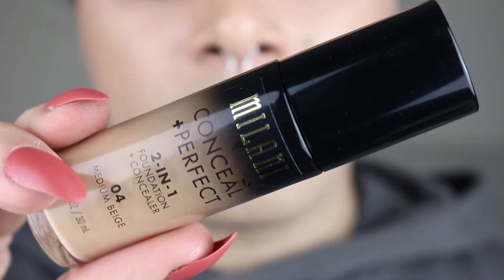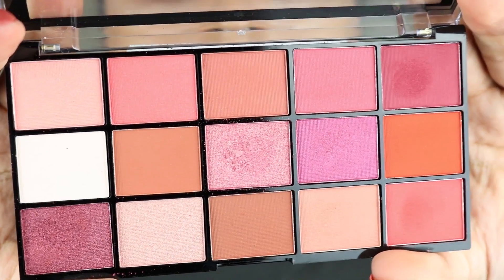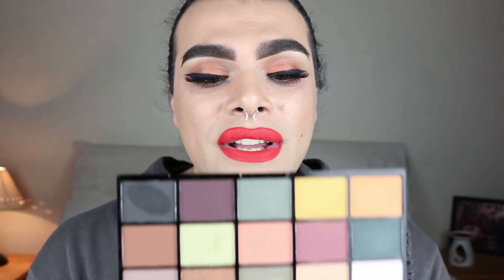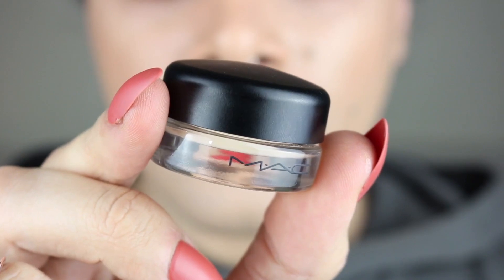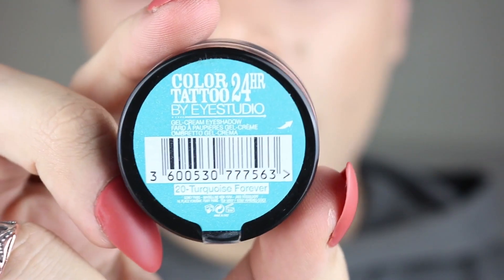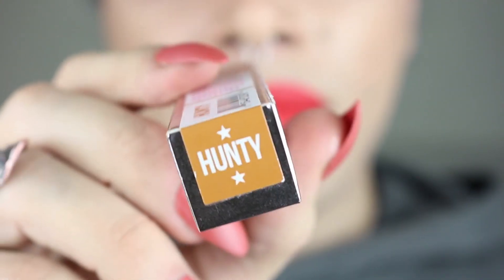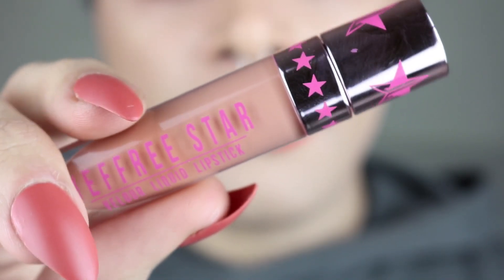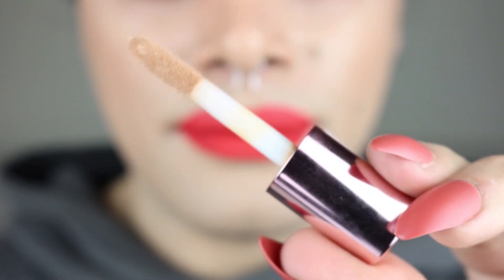JANUARY MONTH FAVOURITES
The Discount codes I have in the links below are for you to use and save you some money and I do get a small percentage every time they get used.
I will always be HONEST with my Bibies, as there are no reasons for me to ever lie.
No amount of money can ever buy my truth.

I 💛 U

Carmi
xox